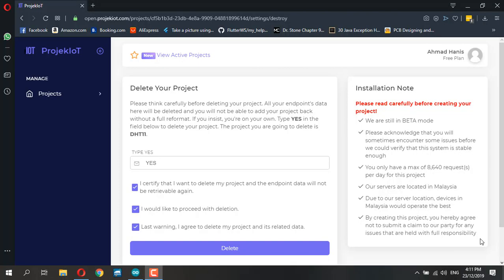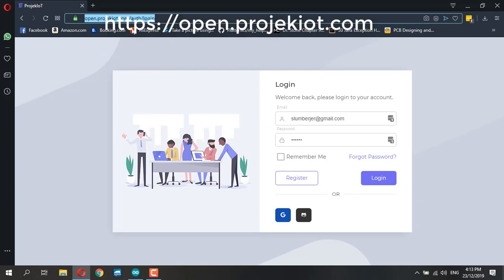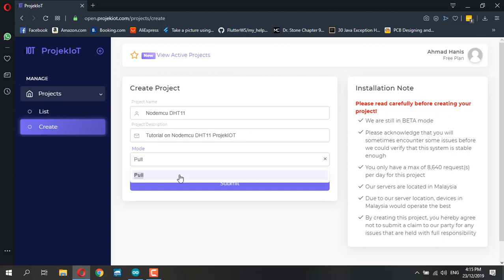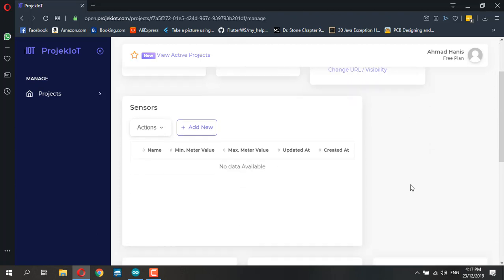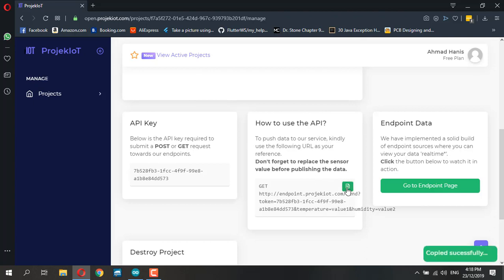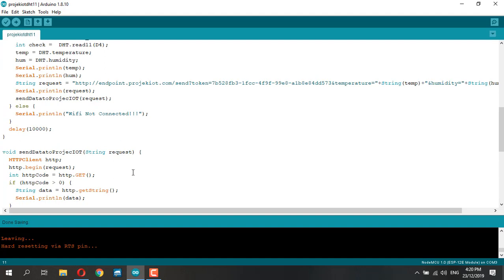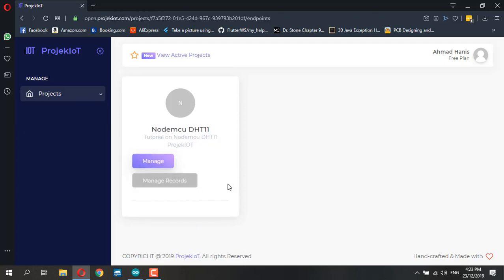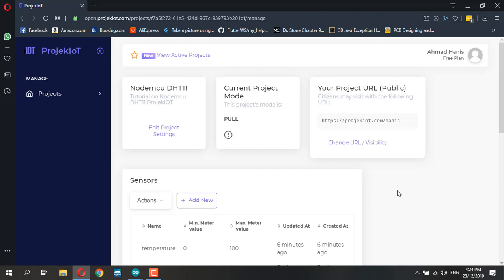Projekiot broker with Nodemcu and DHT11